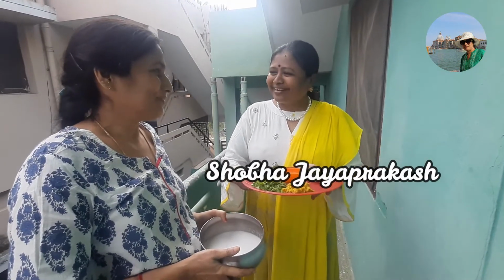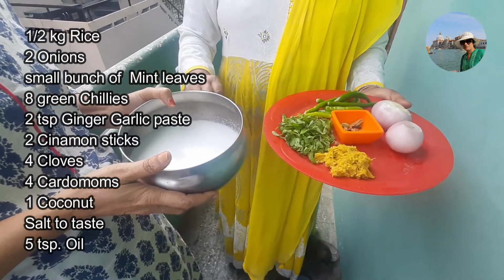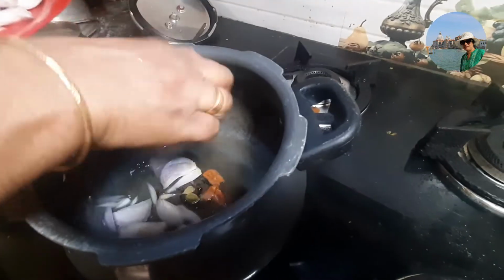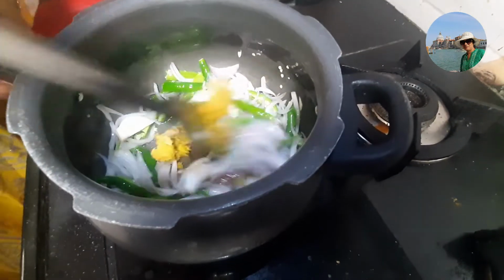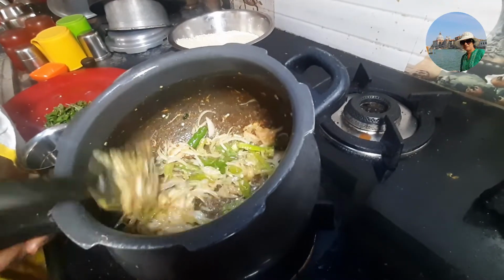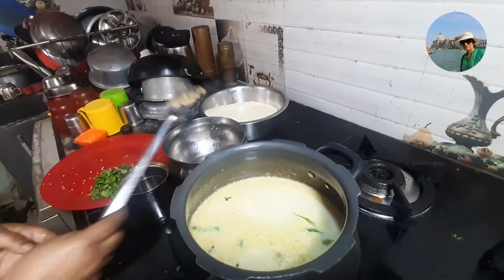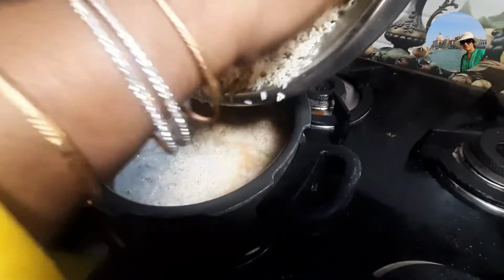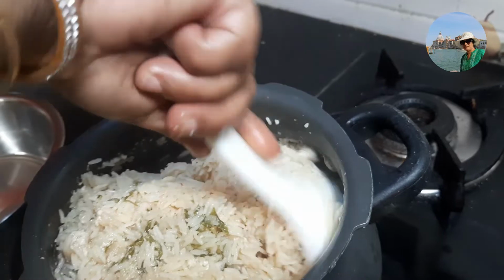Coconut milk rice | My Family | Shobha Jayaprakash | Part - 2 | Shanthi Suresh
Creamy and delicious rice cooked in Coconut Milk

1/2 kg Rice
2 Onions
small bunch of  Mint leaves
8 green Chillies
2 tsp Ginger Garlic paste
2 Cinamon sticks
4 Cloves
4 Cardomoms
1 Coconut
Salt to taste
5 tsp. Oil

few Casew nuts (optional)
few Green peas (optional)